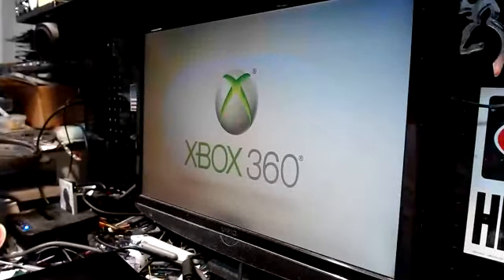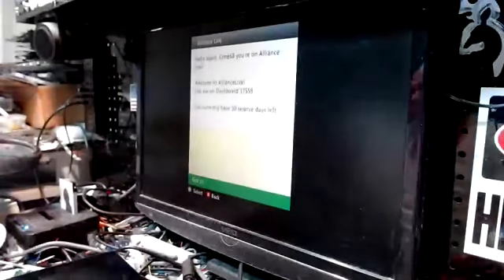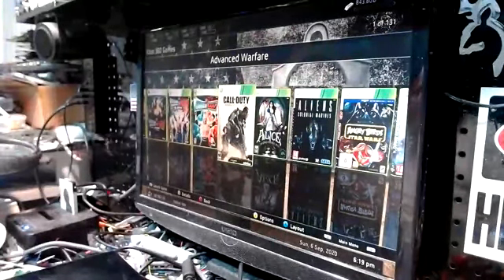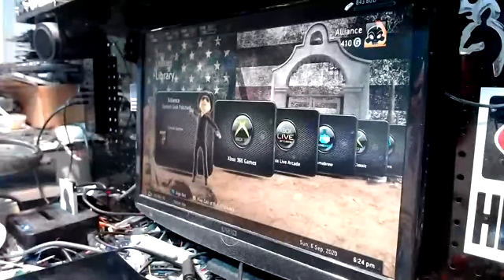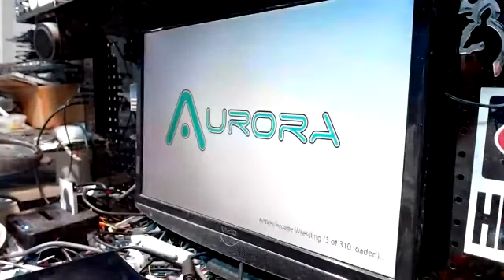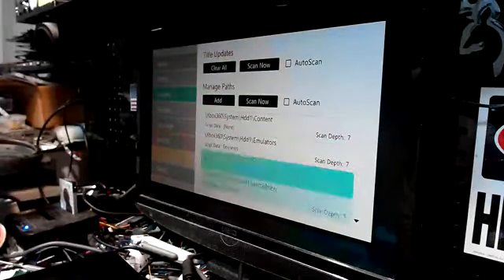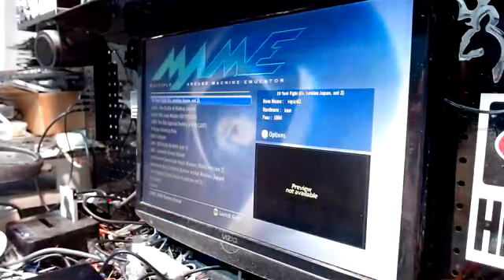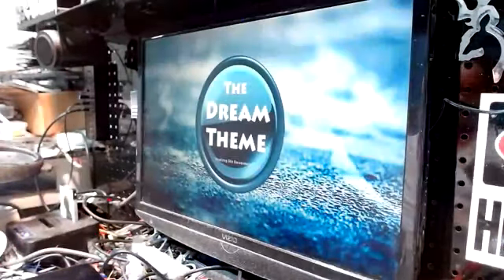Xbox 360 Rgh 2 Terabyte for Crme6821 By Tony Mondello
Here we go One Xbox 360 Rgh 2 terabyte Hard drive Fully loaded up on Alliance Servers with a 10 day trial of Purge Mw3 Ghosts and Bo2 offhosts. Jiggy for bo2 and Sentinel for Zombies. Enjoy your console brother Shipping her out Tuesday